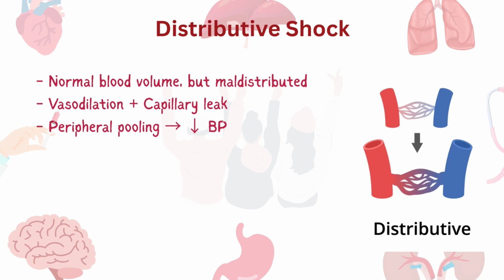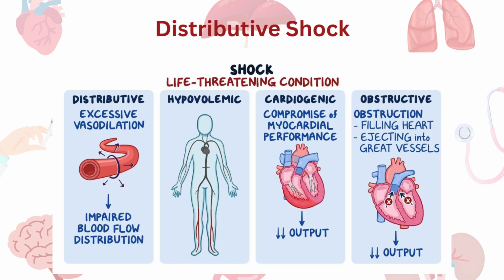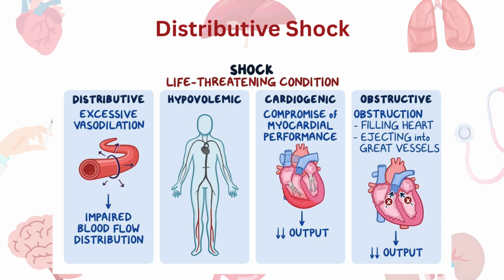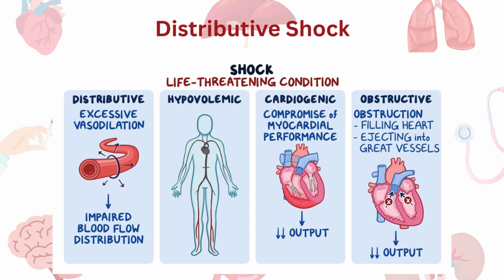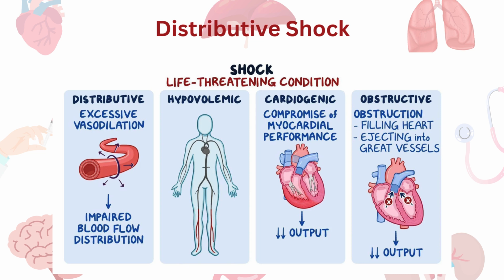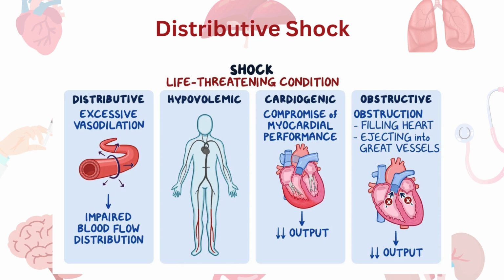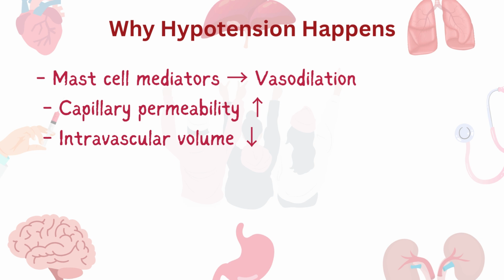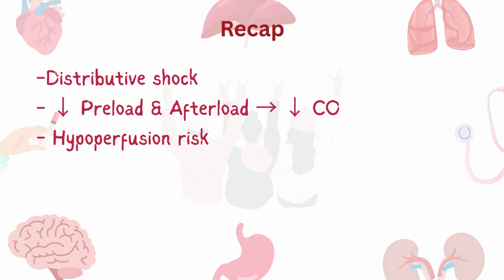Anaphylactic Shock Chapter 3 | Causes, Pathophysiology, Diagnosis & Emergency Management | MBBS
Anaphylactic shock is a life-threatening Type I hypersensitivity reaction that every medical student must master for clinical rotations, exams, and real-life emergency care. In this detailed and high-yield video, we break down everything you need to know about anaphylaxis in a way that’s simple, structured, and memorable.

📚 Perfect for:
– MBBS, MD, BDS, Nursing & Allied Health students
– Emergency medicine learners
– USMLE/PLAB/FMGE preparation

🩺 What you’ll learn:

What exactly is anaphylactic shock?

The immunologic mechanism behind it

Key triggers and risk factors

Clinical signs you must never miss

Emergency treatment using the Epinephrine First protocol

Long-term prevention and patient education

👩‍⚕️ This video integrates textbook-level detail with clinical pearls, making it ideal for both academic and practical learning.